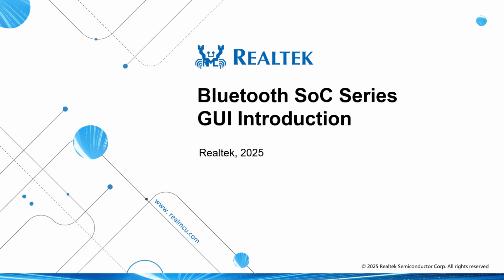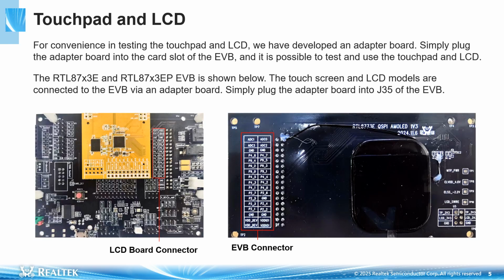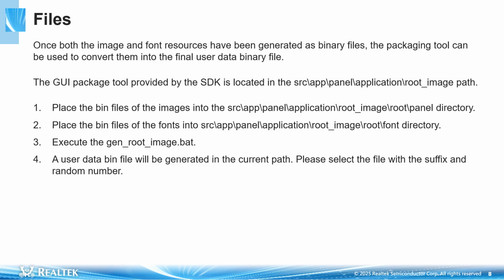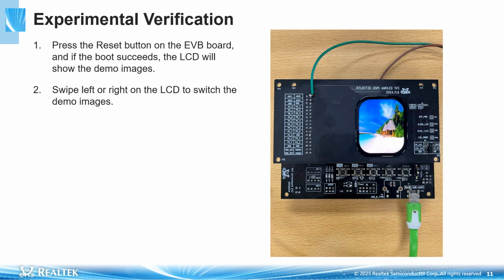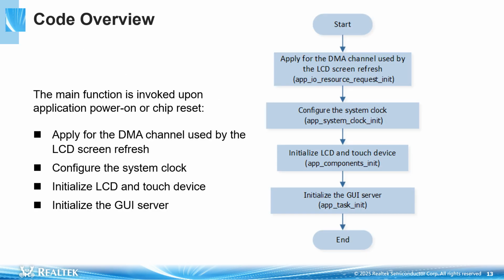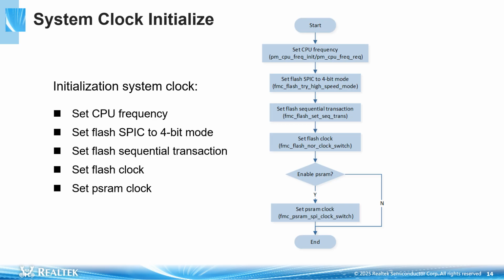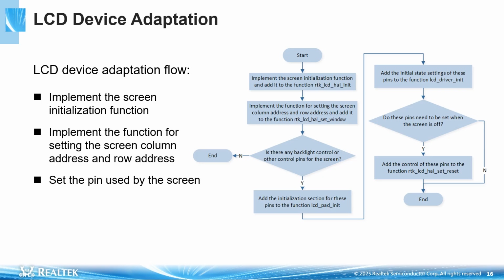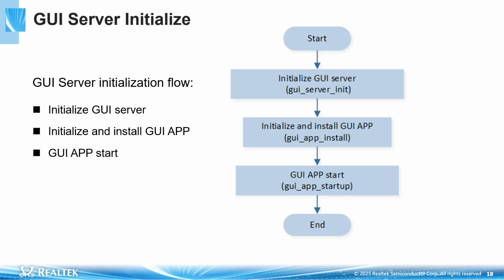Bluetooth SoC Series SDK Training – GUI Introduction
00:00 Opening
00:45 Requirements
03:11 Configurations
03:38 Building and Downloading
04:22 Experimental Verification
04:41 Code Overview